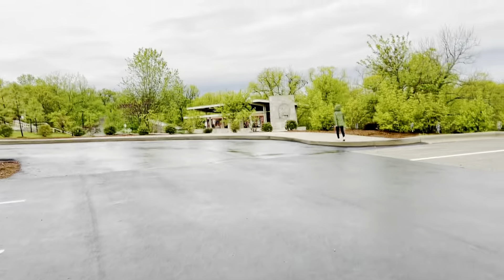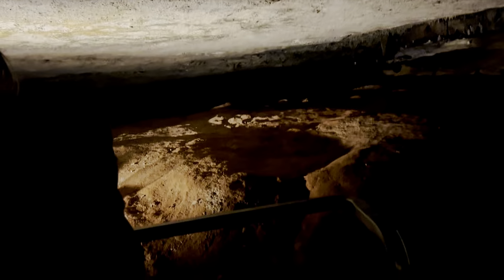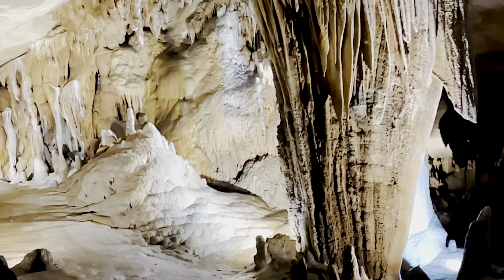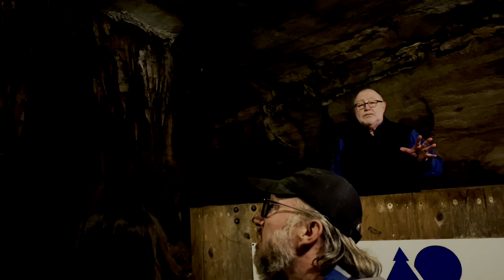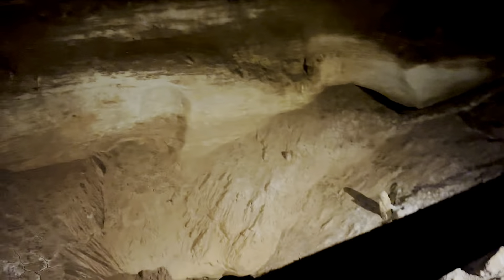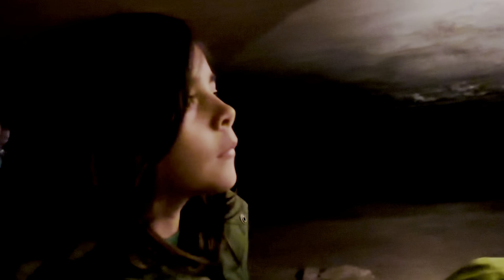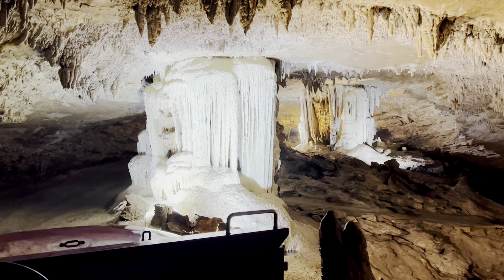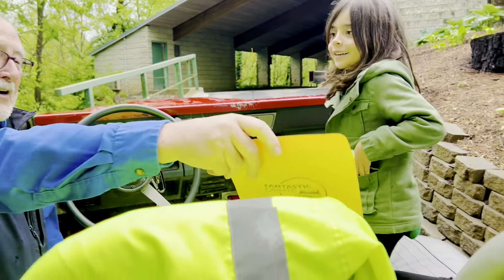Fantastic Caverns (April 2024)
We stopped by Fantastic Caverns on the drive back home from visiting family in Omaha.Thats always been part of our dreams, when it comes to why we got an RV... being able to just stop & check stuff out on a whim!

Alexis is 6.